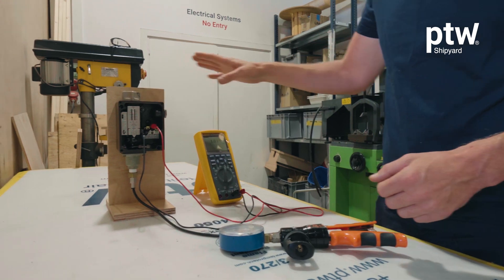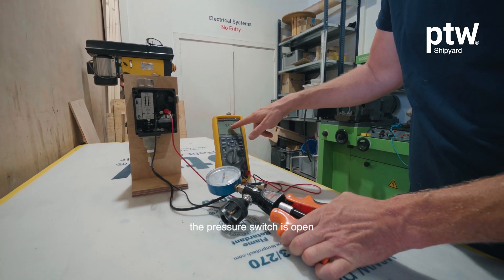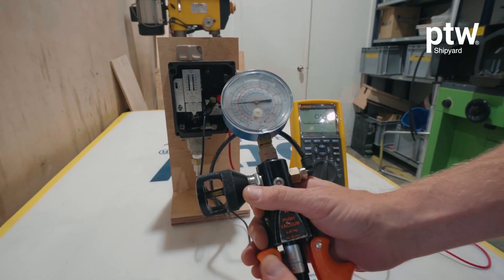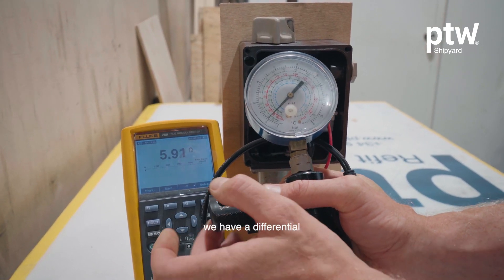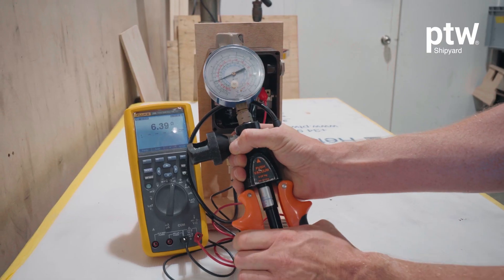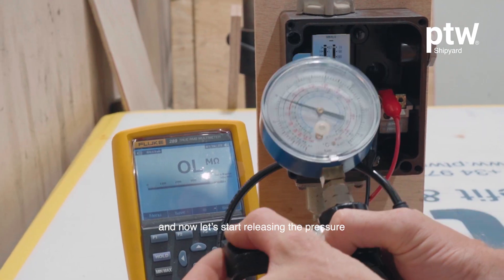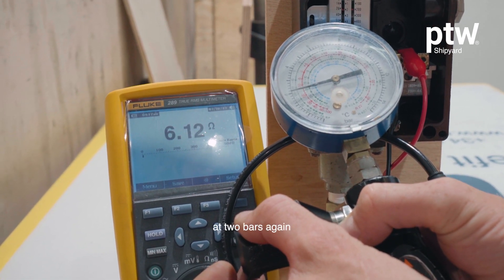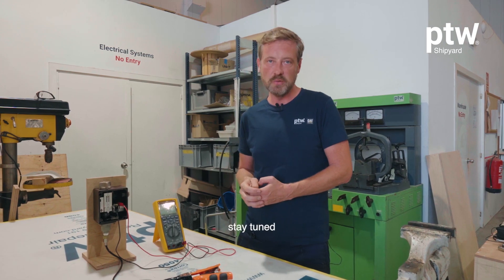Electronic Pressure Switches Explained | ptw Shipyard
🔵 Uncover the purpose and functioning of pressure switch differentials. Sehriy demonstrates the concept using a pressure switch, a multimeter, and a hand pump.